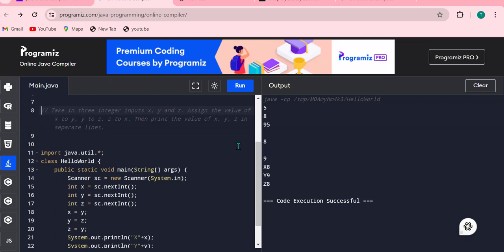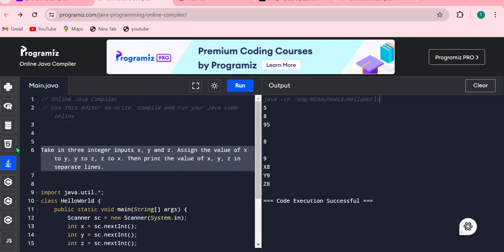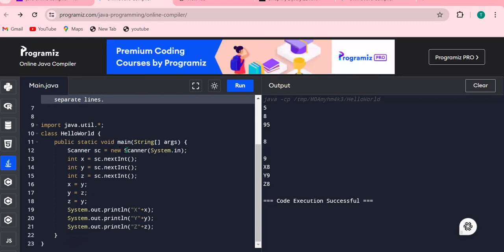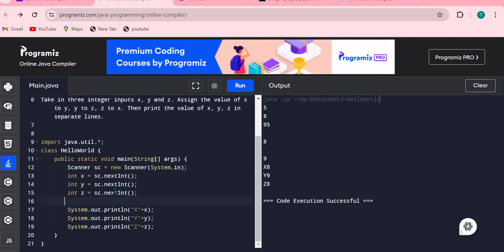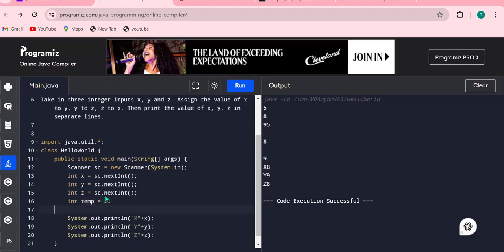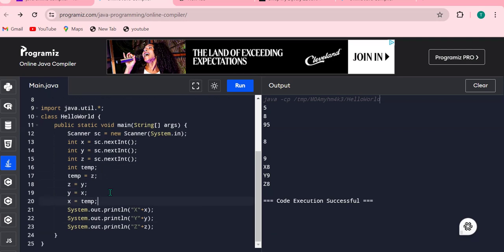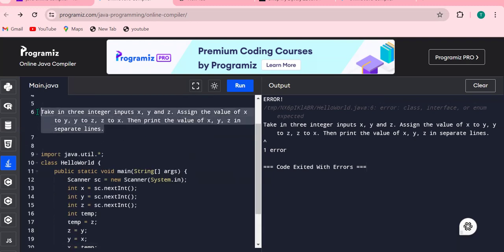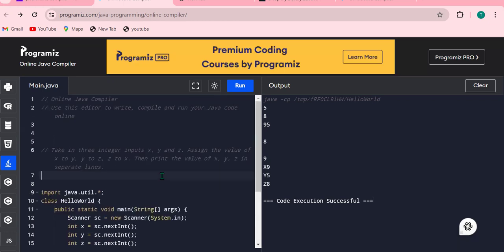Java Magic: Swapping Variables with Ease! 🔄✨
Get ready to add a touch of magic to your Java skills! ✨ In this quick and engaging tutorial, we’ll explore the art of swapping variables in Java. 🔄 Whether you’re prepping for exams or just looking to sharpen your coding prowess, this video is your go-to guide. We’ll walk you through each step with clear explanations and easy-to-follow code examples. So grab a cup of coffee ☕ and let’s get coding! 🚀